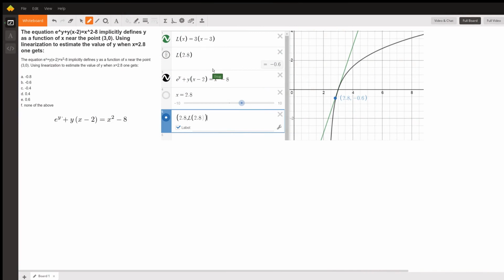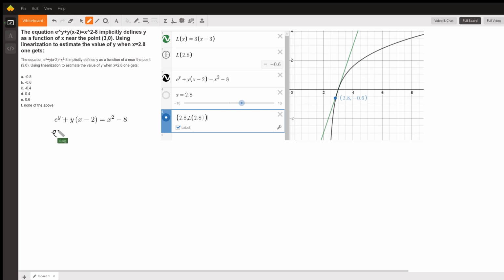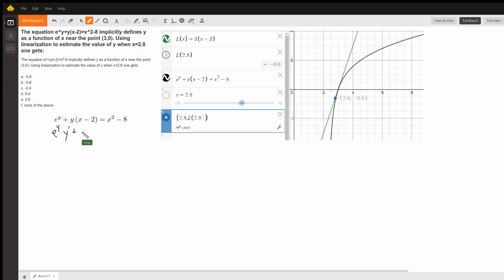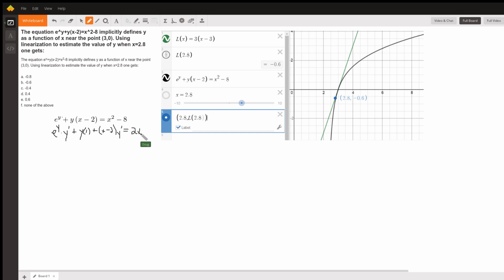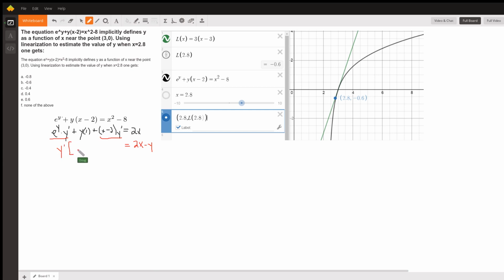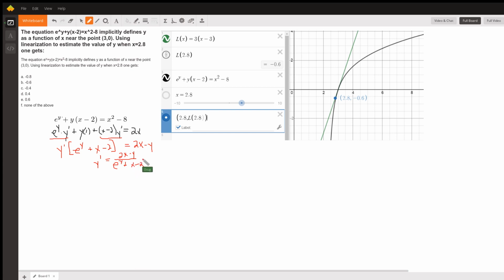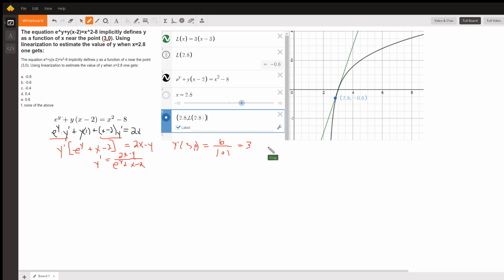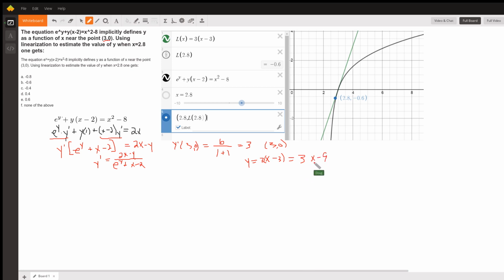Use linearization for estimate y value given x for an implicitly defined function.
Question: The equation e^y+y(x-2)=x^2-8 implicitly defines y as a function of x near the point (3,0). Using linearization to estimate the value of y when x=2.8 one gets:
The equation ey+y(x-2)=x2-8 implicitly defines y as a function of x near the point (3,0). Using linearization to estimate the value of y when x=2.8 one gets:a. -0.8b. -0.6c. -0.4d. 0.4e. 0.6f. none of the above

Answered By:

Doug C.